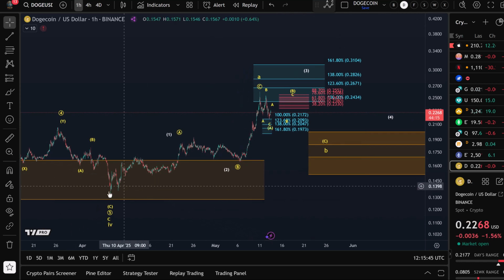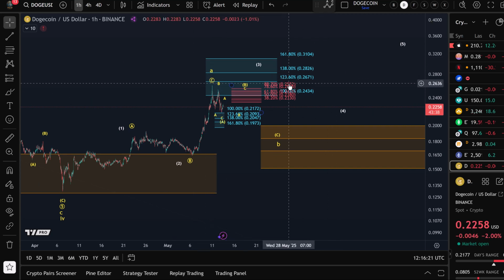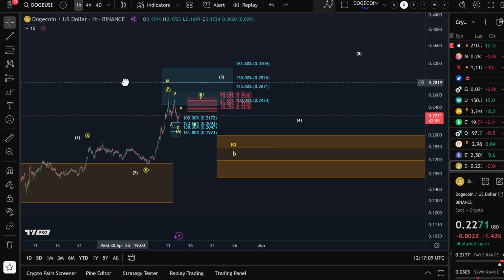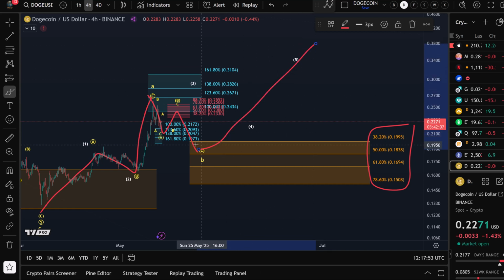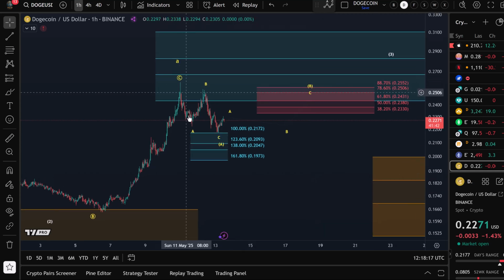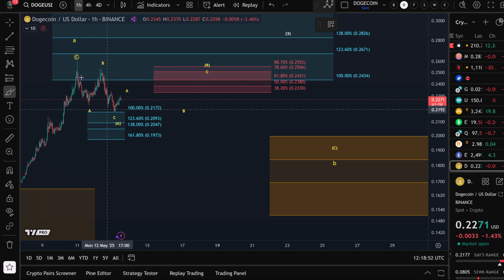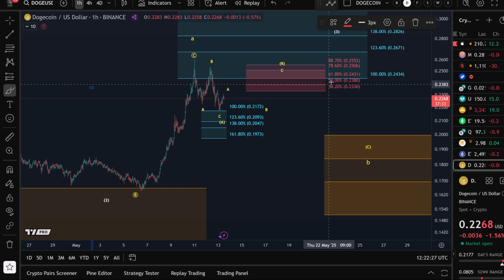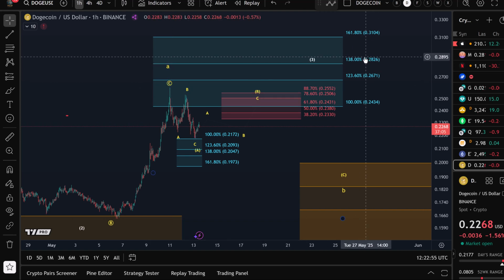DOGE: Dogecoin Analysis | Is The Low In? | Key Price Levels to Watch | The Path to $0.60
👉 Trade on Coinbase:
Receive $10 in BTC (see terms on website):

👉 Trade on Kucoin:
Receive a 20% fee discount:

👉 Trade with Trading212:
Receive shares worth up to $100: